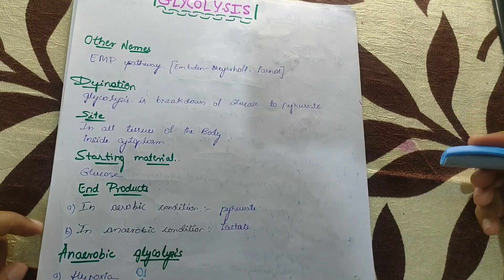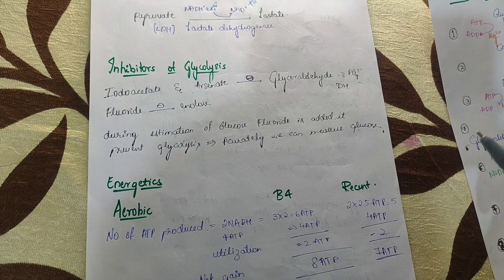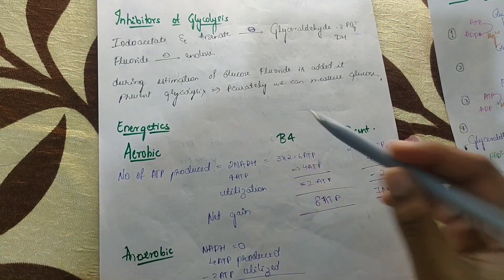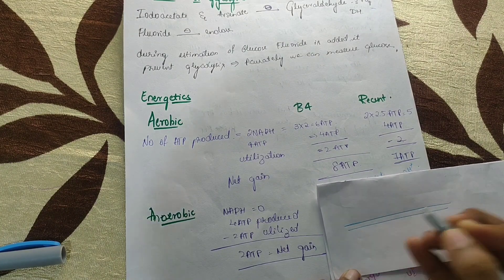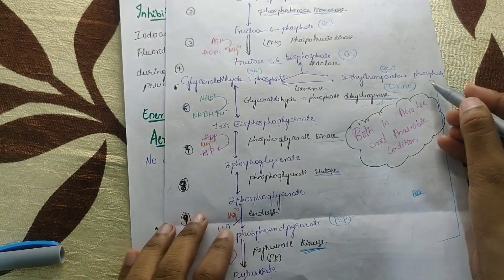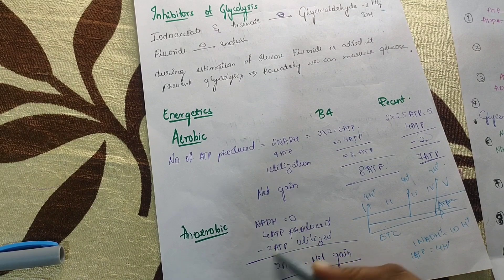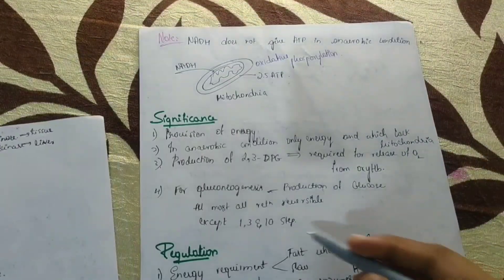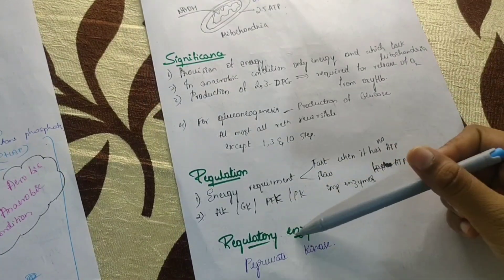Glycolysis | A-Z part -2 | Biochemistry| imp questions (rs)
In this video I discussed glyolysics remaining part i.e,
inhibitior
energetics aerobic and anaerobic
significance
regulation